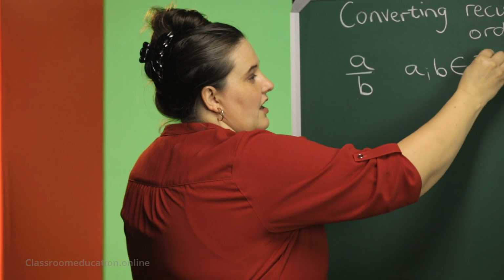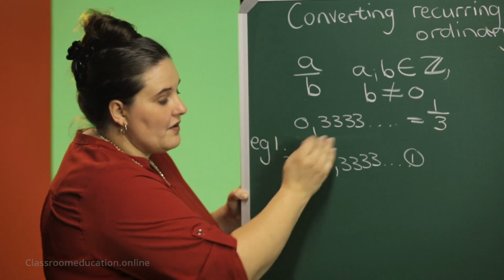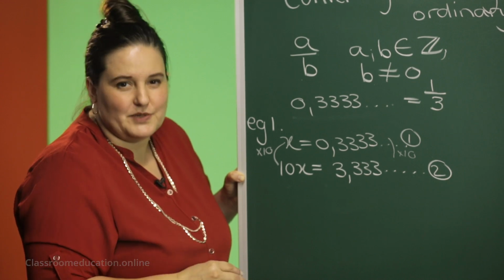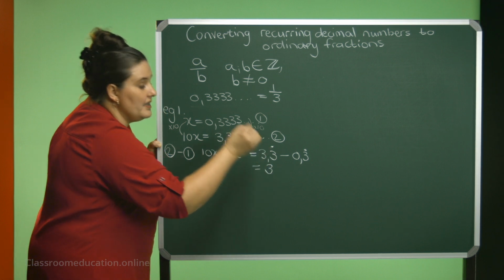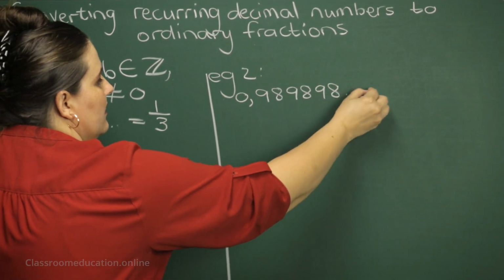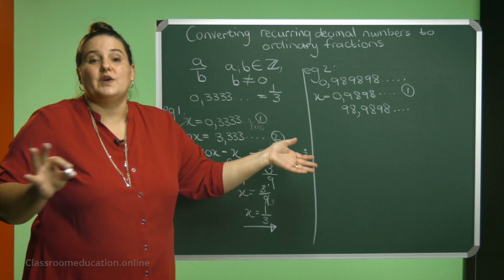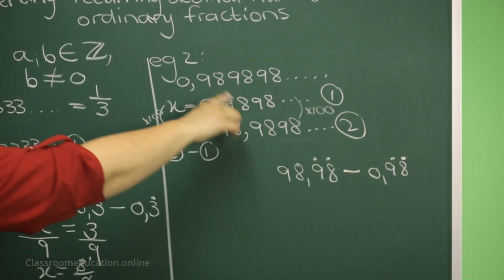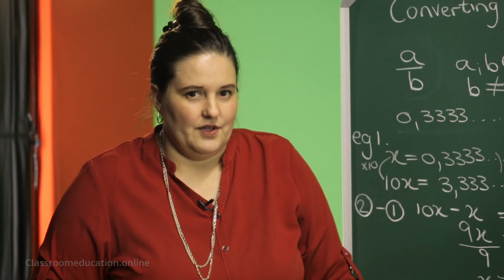Converting recurring decimals to ordinary fractions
As seen in the video on “The Number System”, rational numbers consist of fractions and recurring decimal numbers. In this video, you will see how to convert recurring decimal numbers into ordinary fractions following certain steps.

In the recurring number 0,333…, step 1 is to make the recurring decimal number equal to x. Thus, x = 0,333… Then, in step 2, you have to multiply both sides of the first equation (as in step 1) with 10, as there is only one recurring digit. So, it will be 10x = 3,333…

When you have two recurring digits, you should multiply each side with 100, or you should multiply each side with 1000 if there are three recurring digits. Thus, you want to have one recurring pattern on the left-hand side of the comma.

Now, in step 3, you have to get the difference between the two equations. You can say: 10x – x = 3,333… - 0,333…. You will end up with 9x = 3, as the recurring part will be eliminated. Then, to solve x, the answer will be 3/9 and that is 1/3. Now you know how to convert recurring decimal numbers into ordinary fractions.

0:00 Start
4:37 Example two